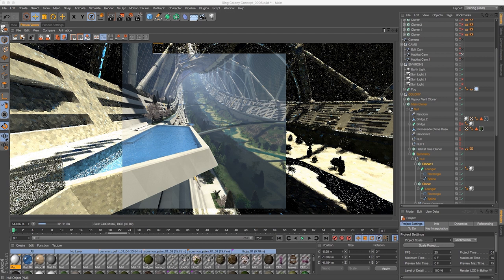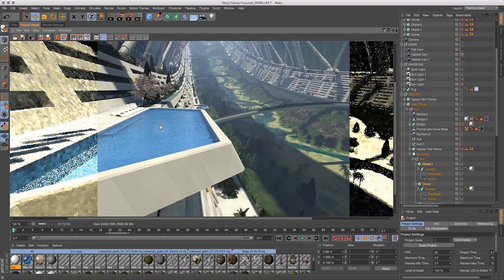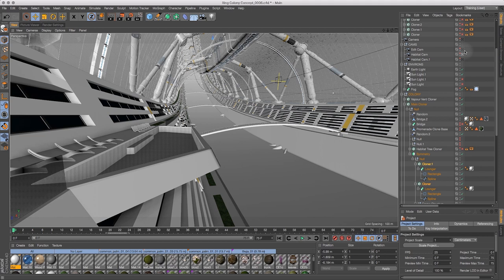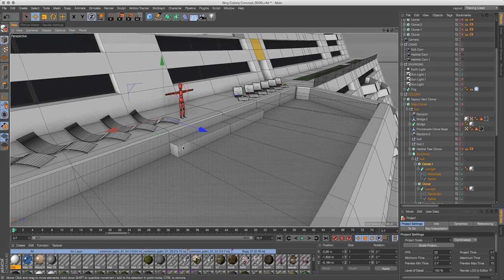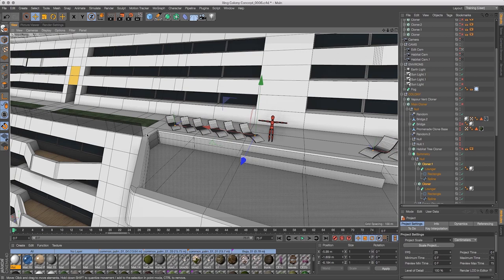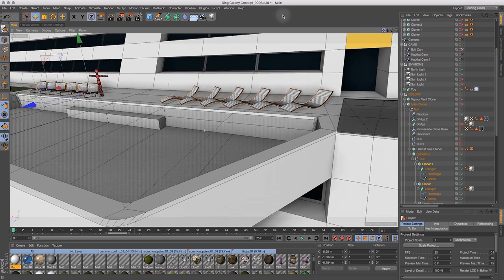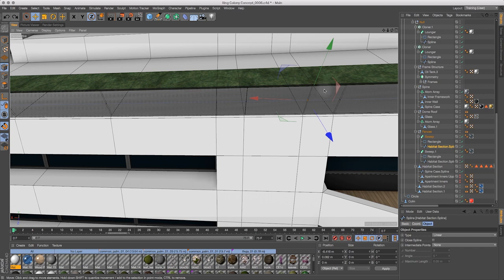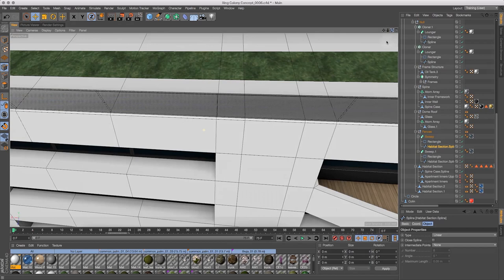Cinema 4D Tutorial - How to Create a Space Colony 11 Finishing Touches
Create your own stunning ring-shaped space colony in Cinema 4D with this epic, 16-hour tutorial by Adam Benton

In Part 11, you'll add the final touches to the space colony. Mainly, you'll add people to bring everything to life and give a sense of scale.

For the holiday resort concept, there'll be people chilling out by the pool, lazing on the beaches, taking a boat trip, and what exotic resort would be complete without someone selling timeshares?

To add the people, Adam dives into Cinema 4D's Content Browser and makes use of some great models available

Congratulations on making it to the end of this 16-hour tutorial! We hope you've learned some useful tips and feel inspired to create your own epic renders!